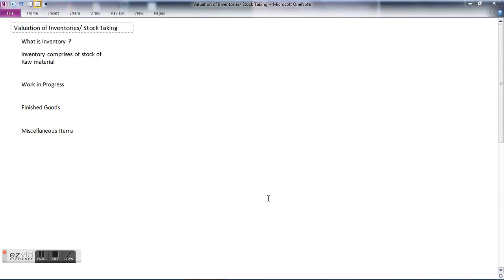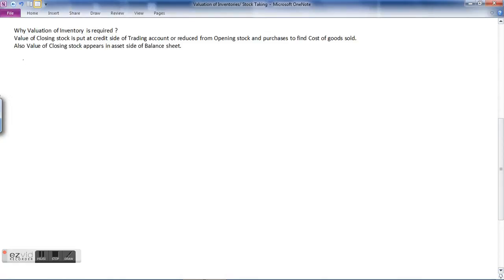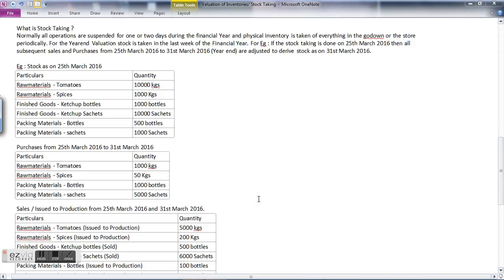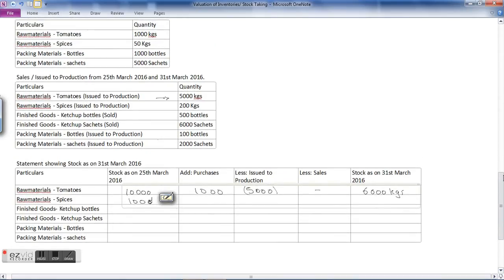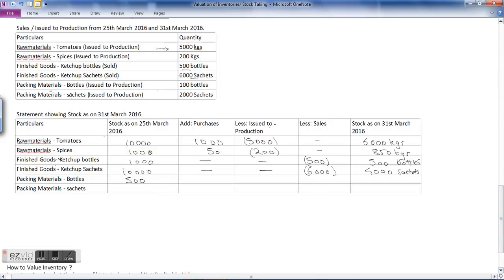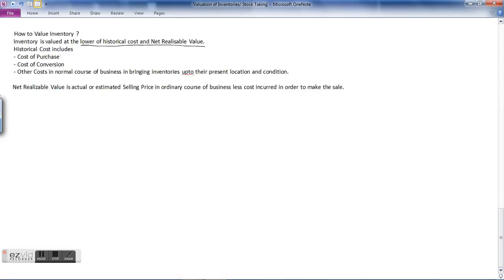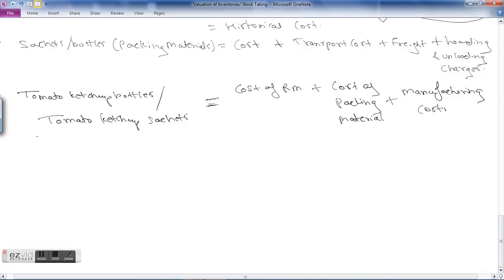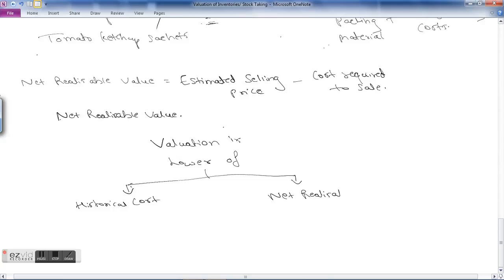What is Valuation of Inventories/ Valuation of stock - Basics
This video explains concept of Valuation of Inventory/ Stock- What is Stock/Inventory - What is stock taking with Example and How to value inventory